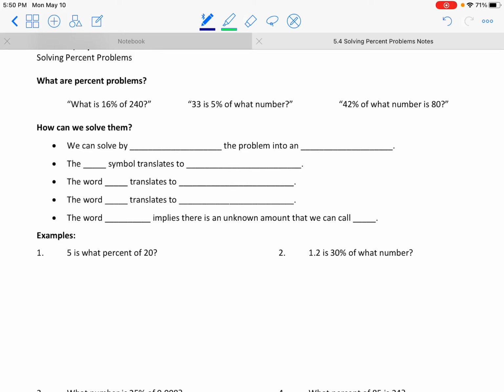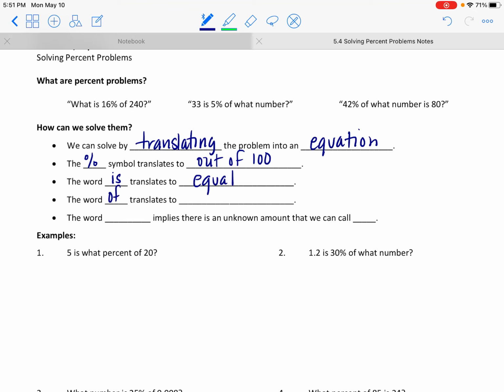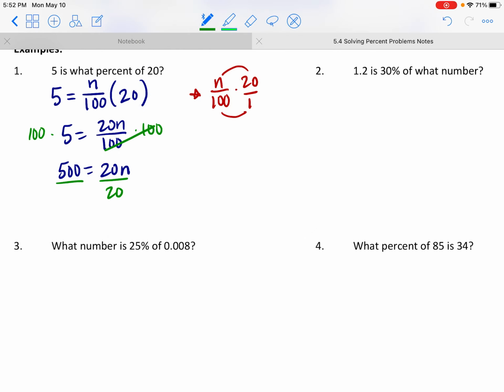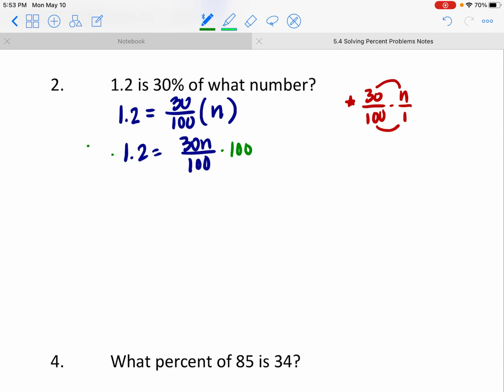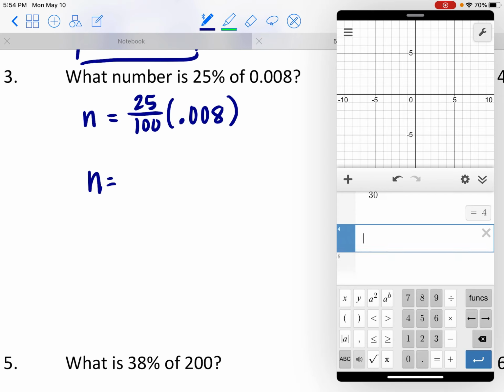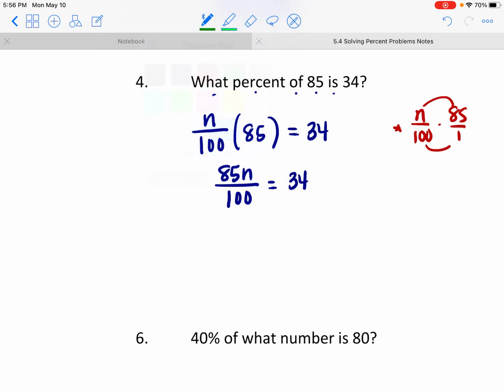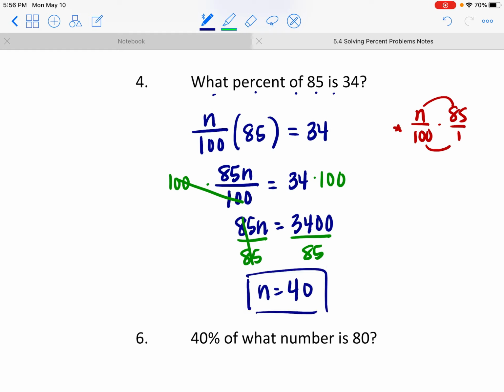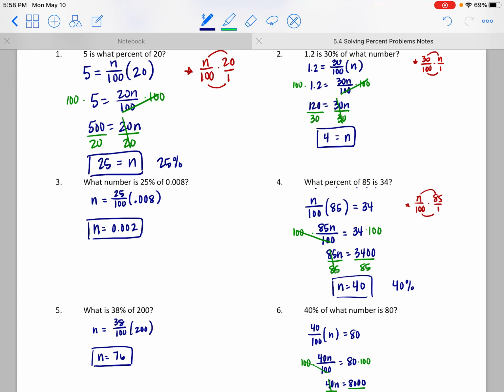Solving Percent Problems